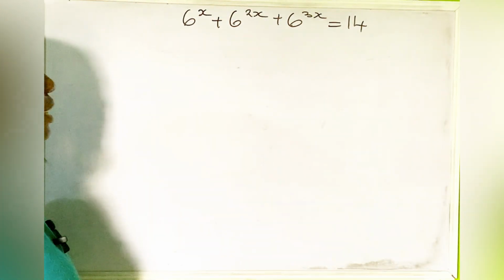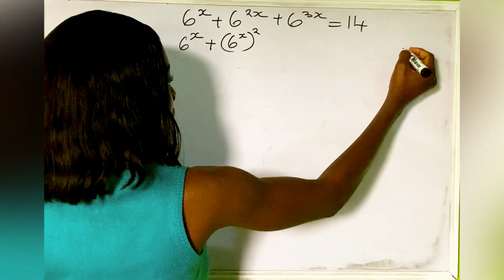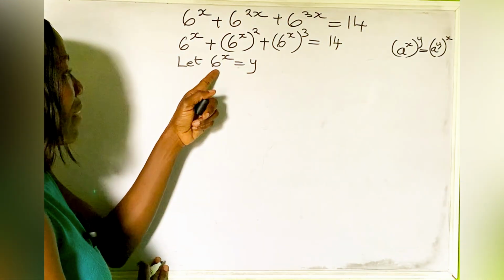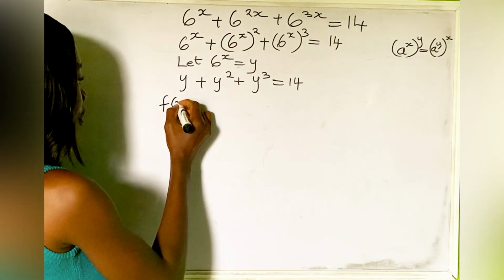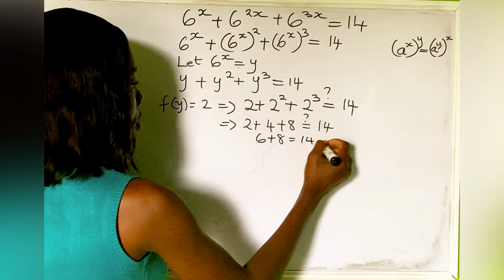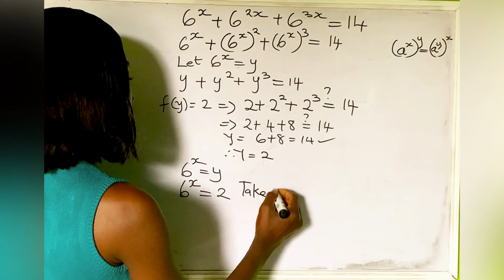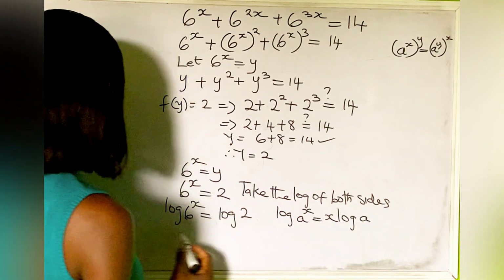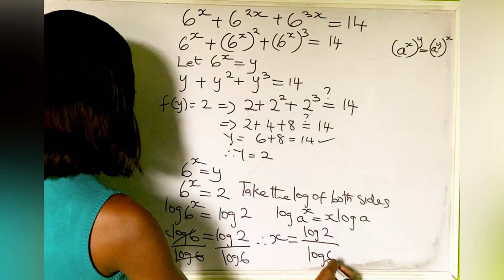I Tried a Very Difficult Algebra Math Olympiad Question| Solve for X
Hello friends
In this video, I solved a very difficult math Olympiad question on Exponential algebra. This tutorial shows a beginner friendly approach to solve this type of math Olympiad in the easiest way possible.

Don’t forget to give me thumbs up 👍, drop your comments and share to your friends and family that would find this video interesting and educational.  Thank you ☺️ ❤️